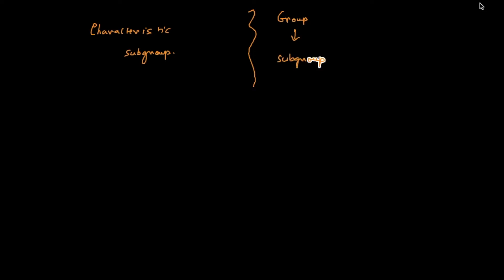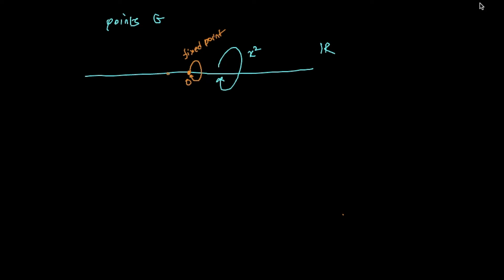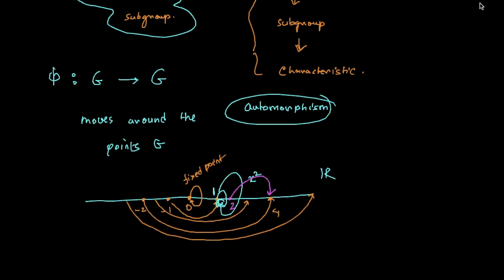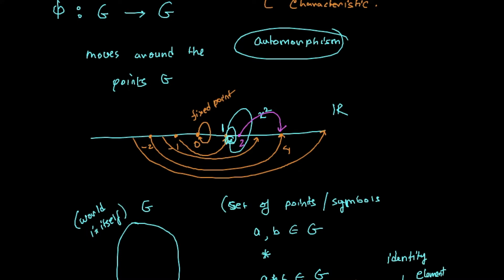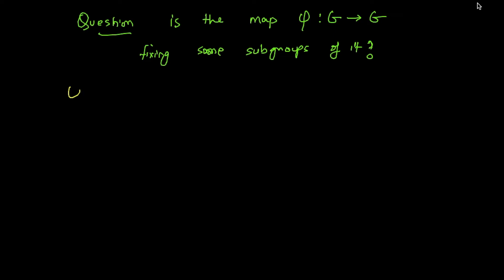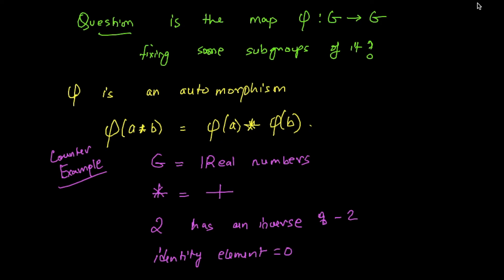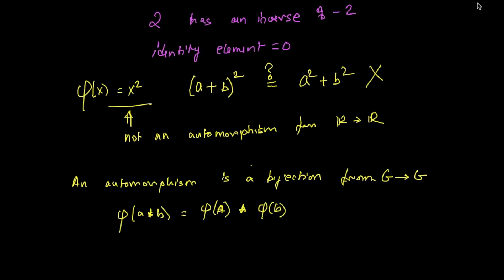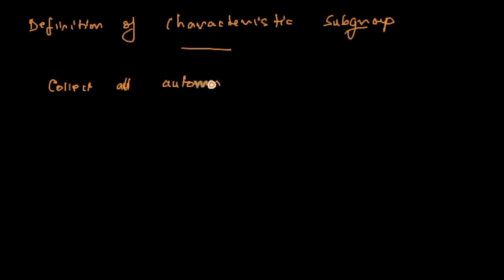Fun with Group Theory - Characteristic Subgroup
Characteristic Subgroups are in some sense super invariant chunks in a group. But what is a group after all?

Happy learning!